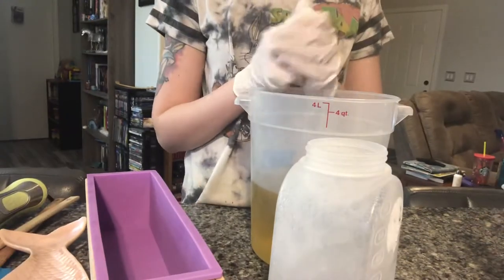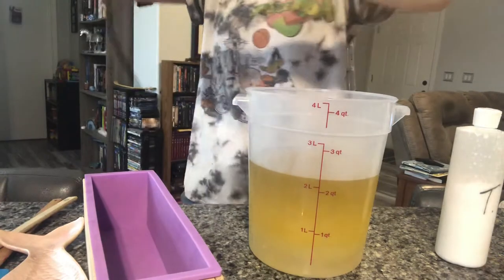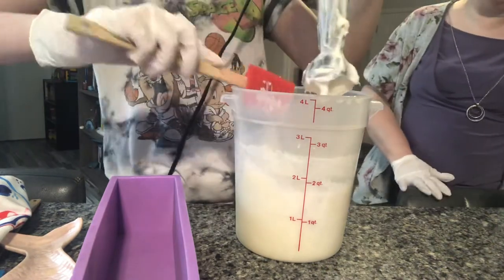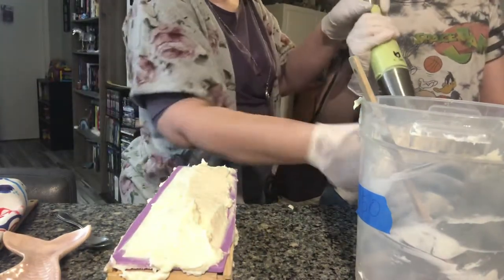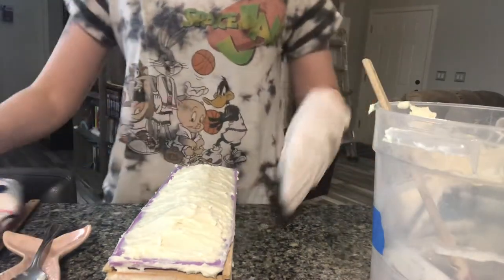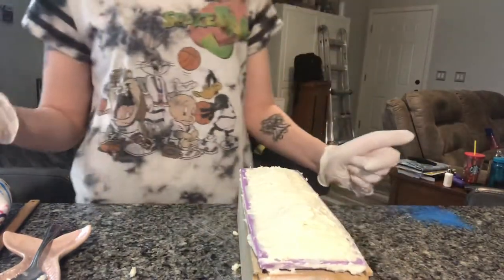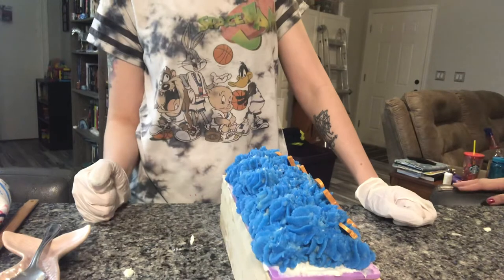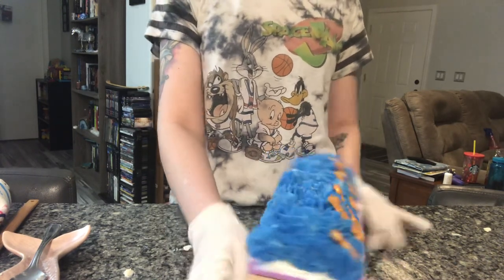Your Late! Soap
March is Melanies birthday month so she is designing all of our March released soaps.  She loves Alice in Wonderland so of course she is doing soaps in honor or it.
So this is our Wonderland Collection it will be available the second week in March.
Today her first soap is honoring the rabbit. This soap didn’t go exactly as planned but I think it turned out great. Even if it made us think on our feet.